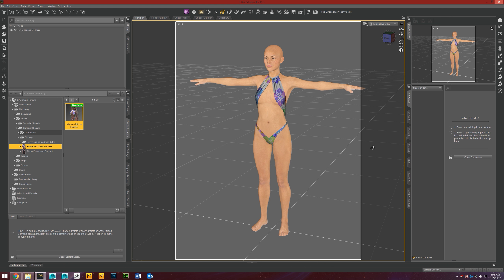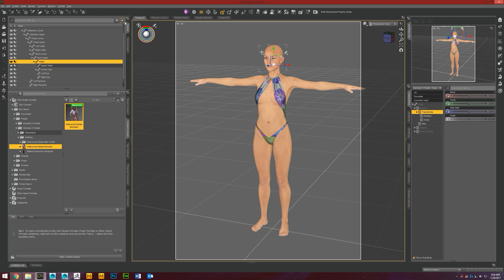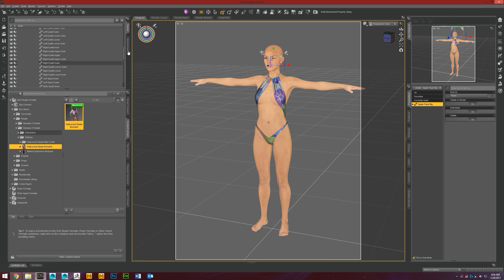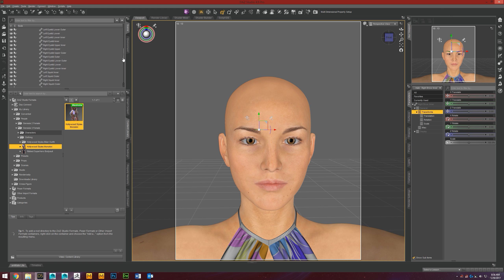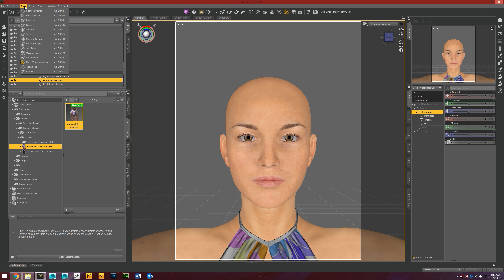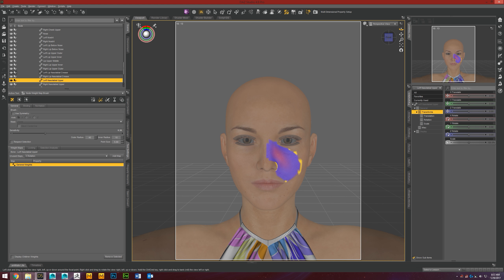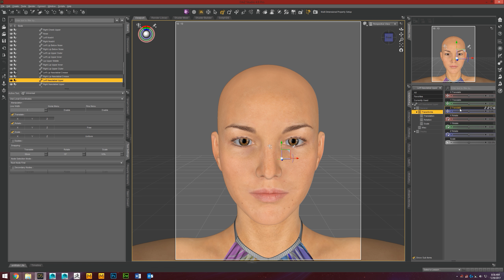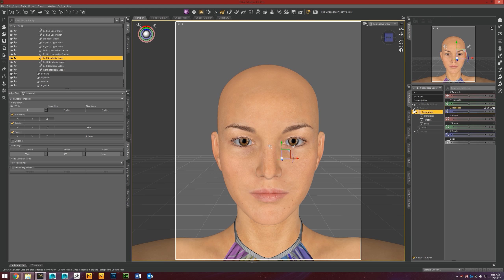DAZ Studio Quick Tips: Expressions; Hidden Face Bones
In this video I go over where to find the Genesis 3 Hidden Face Bones. These bones are great for fine tuning your character's expressions and can also be used as a morph resource kit to change your their faces.

Skill Level: Beginner/Intermediate/Advanced

Let me know what you think and if you want more videos like this!

I think it took me over six months since my last video to find the time to create this video :(.

You can help support my efforts to upload videos more regularly by clicking and bookmarking the following Amazon and Daz3D.com links below and using them when you go to make purchases.
Thanks, your support is very much appreciated!!!